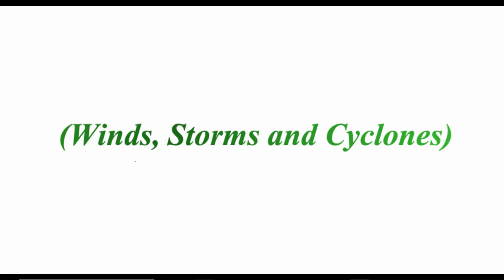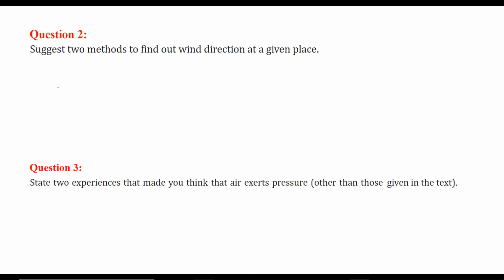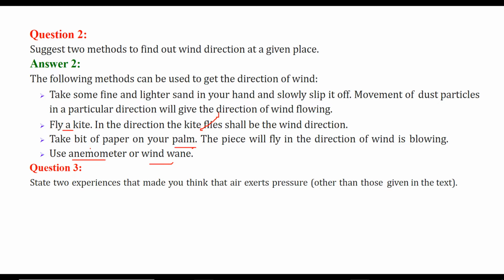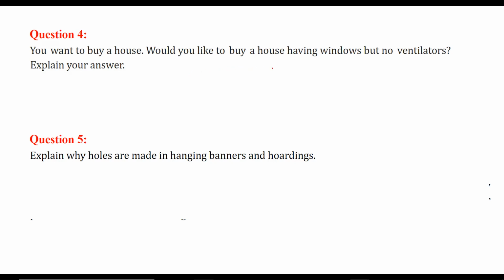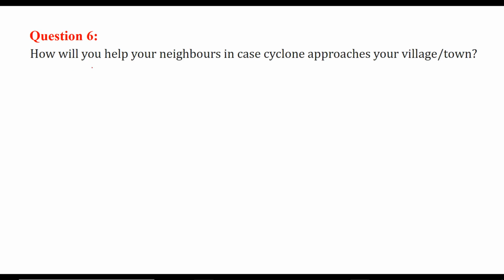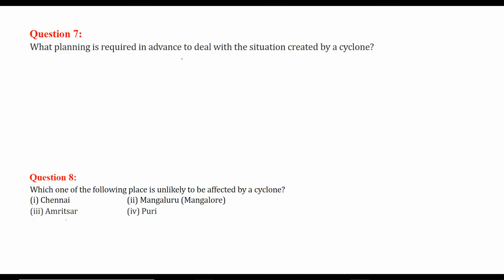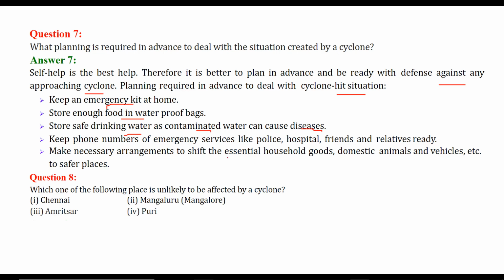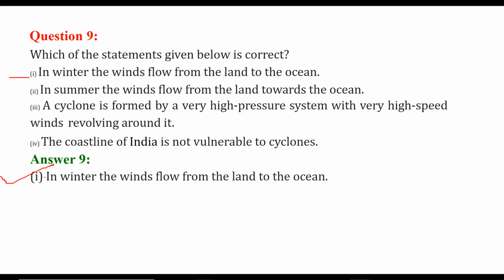Winds Storms and Cyclones Question and Answers